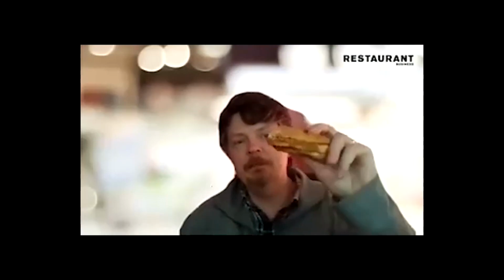Chicken Sandwich Wars: McDonald's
McDonald’s Crispy Chicken Sandwich went national on Feb. 24, and Restaurant Business’ esteemed tasting panel wasted no time giving it a try.

Along with our colleagues at Technomic and FoodService Director, we were eager to see if the burger giant’s entry in the chicken sandwich wars could stand up to those from chicken specialists like Chick-fil-A and Popeyes.

The short answer is “yes,” although the devil is in the details.